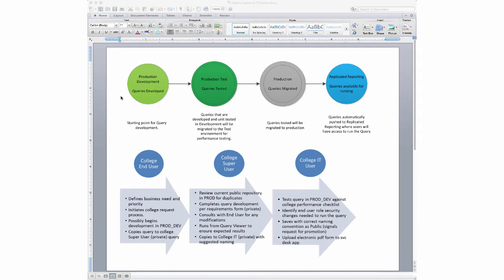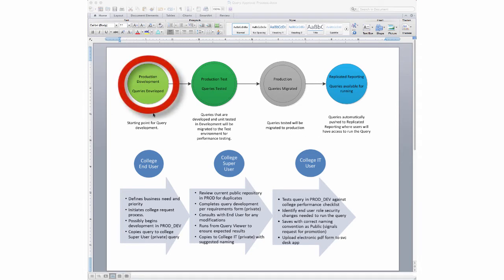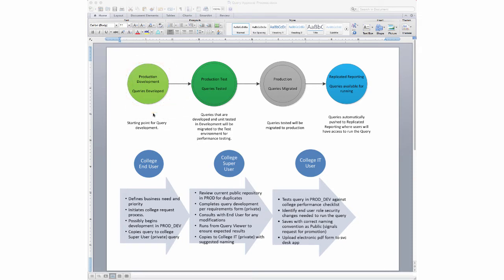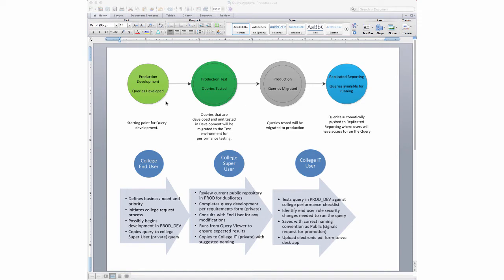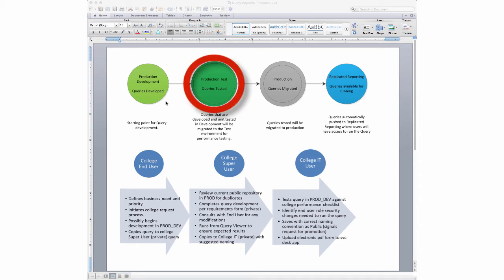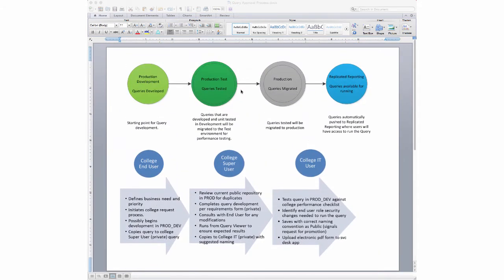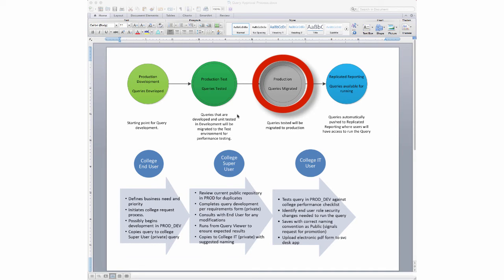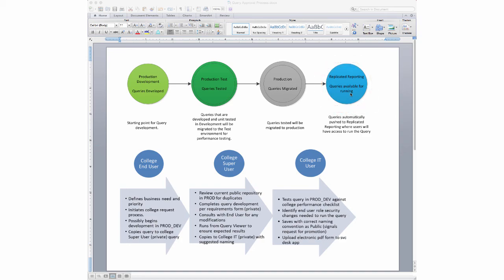TCC ctcLink Vlog: Episode 29